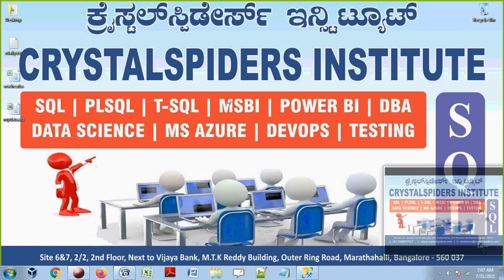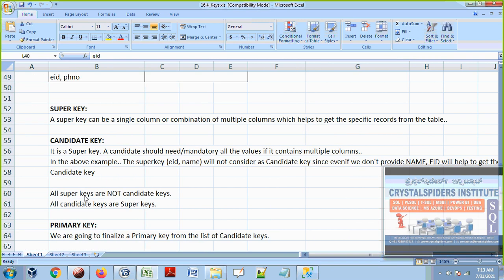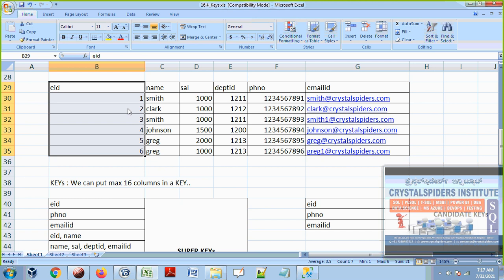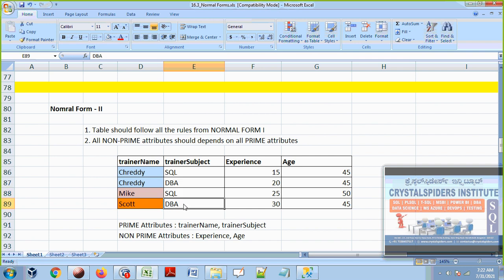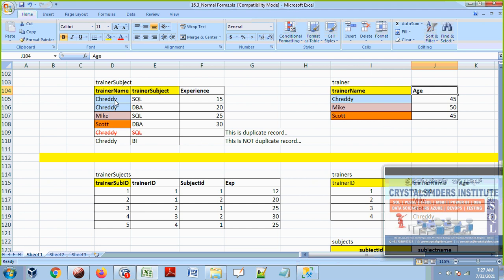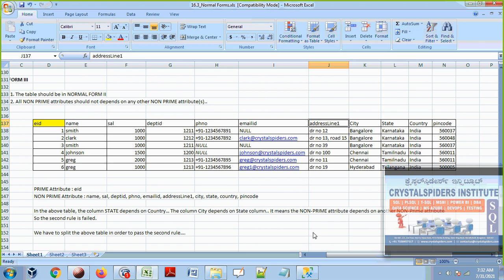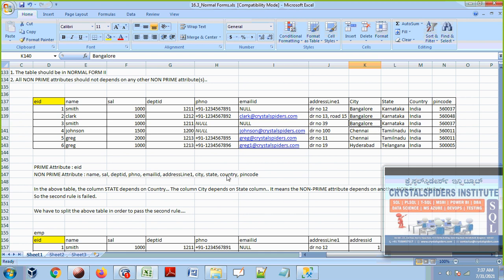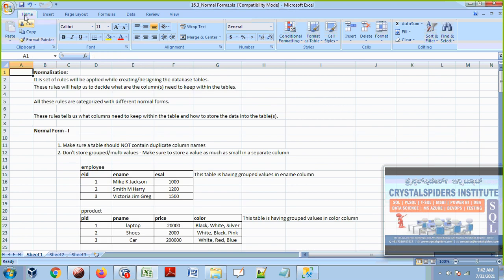Normal Form Rules in SQL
Different types of normal form rules in SQL? Understand the normal form rules with examples and the differences among the normal form rules.